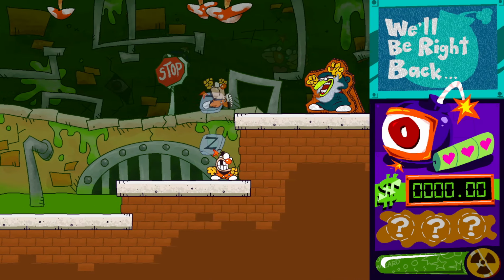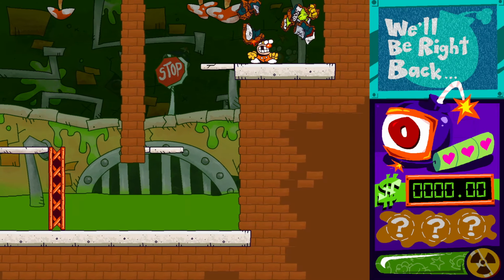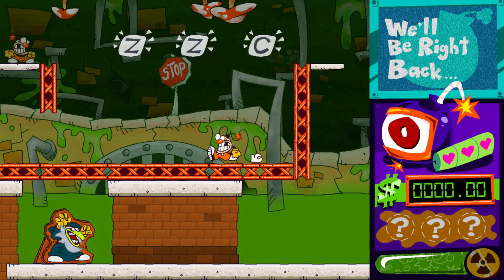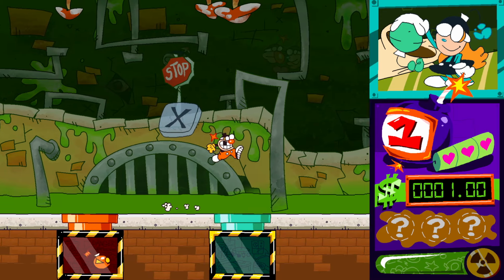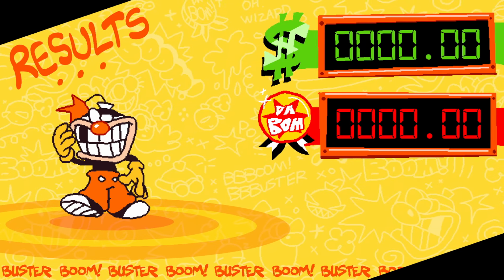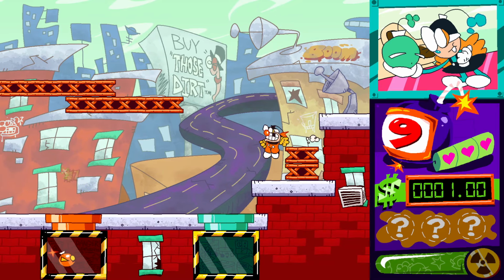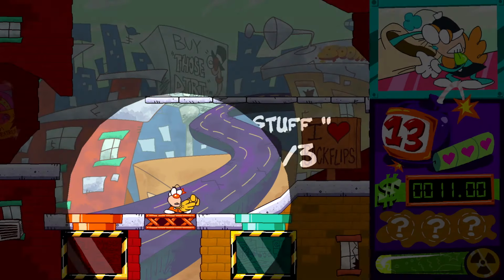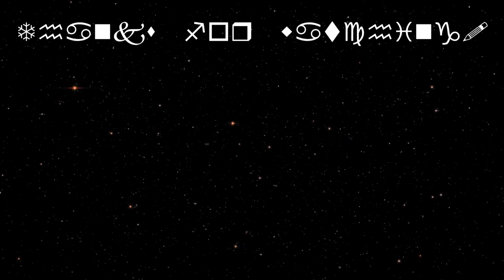If I let a bomb explode, the video ends - BOOM! Buster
I MEANT TO JUMP